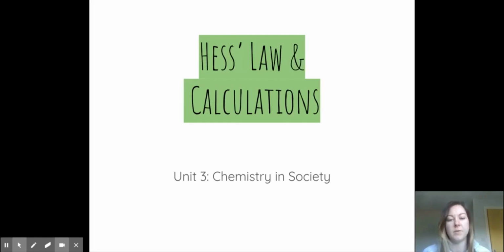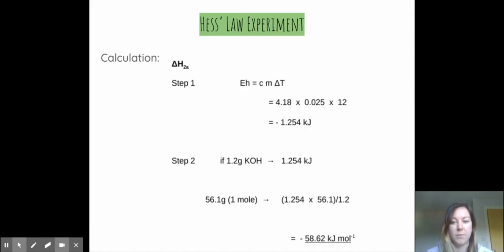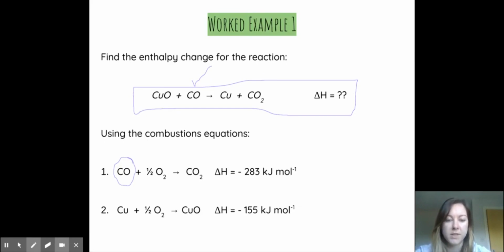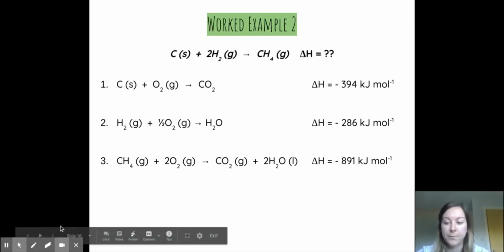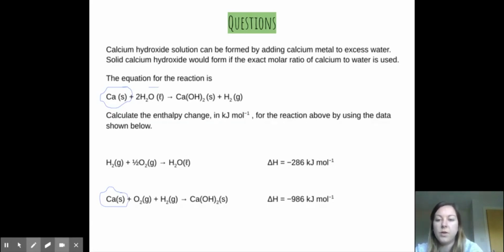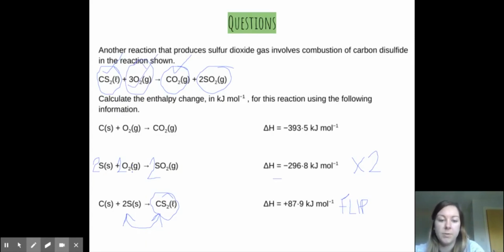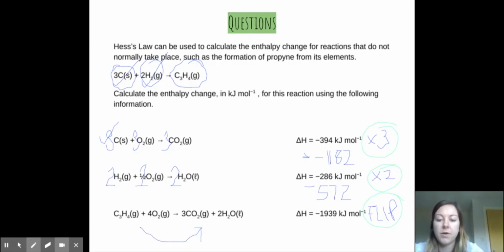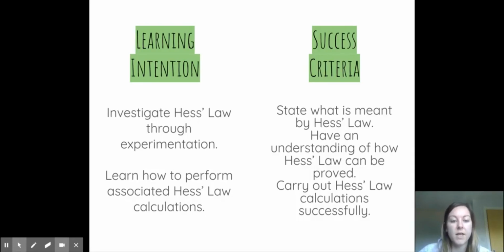Hess' Law and Calculations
Hess' Law

Higher Chemistry - Unit 3